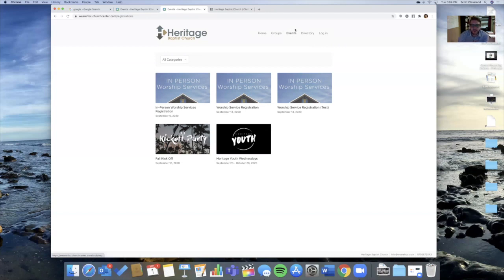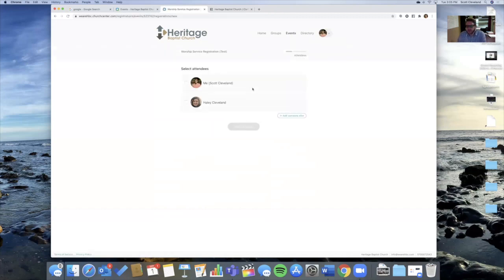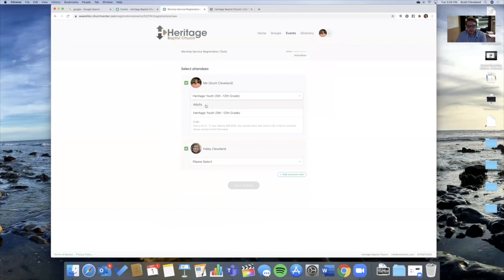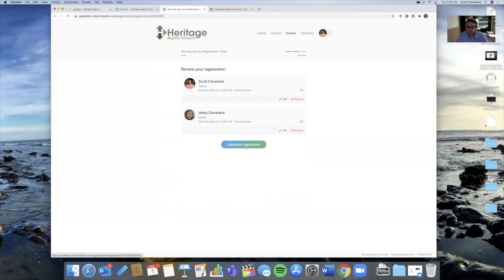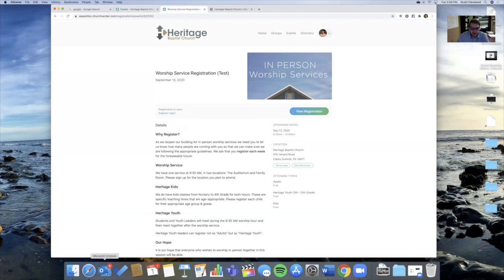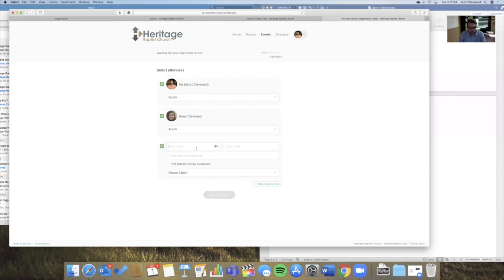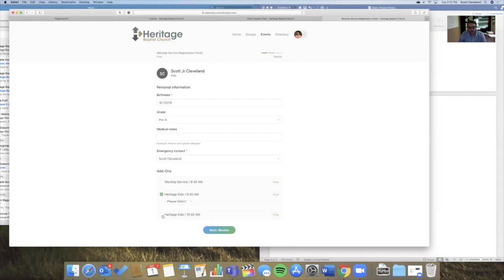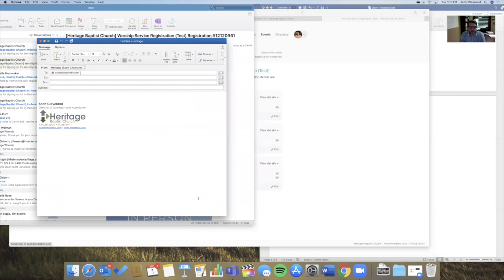New Sunday Registration as of September 6th, 2020.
As of September 6th, the registration for Worship Services will look different as we open up kids and youth ministries.

New Schedule as of September 13:
9:30 AM    Worship Service / Heritage Kids
11:00 AM   Adult Classes / Heritage Kids / Heritage Youth